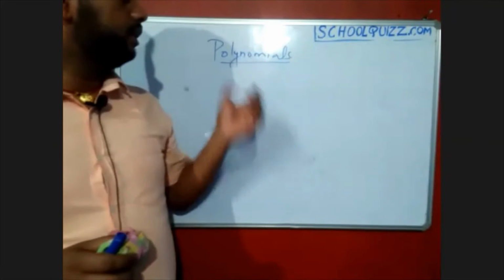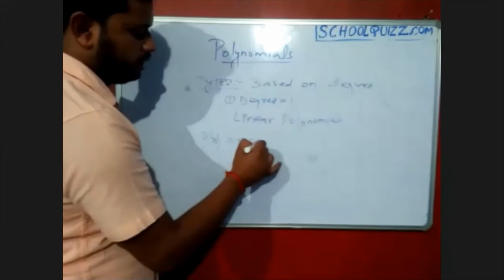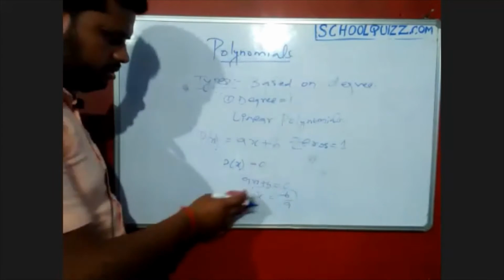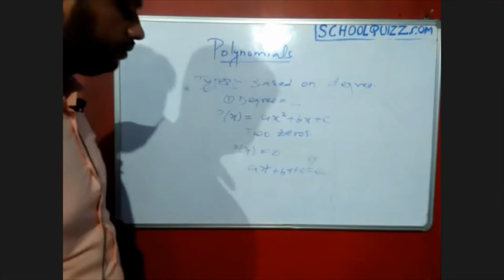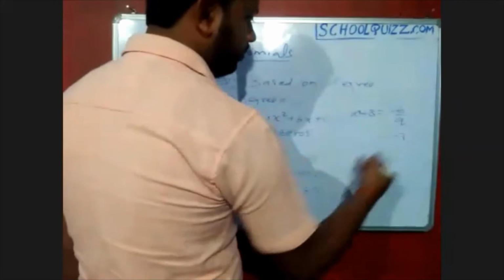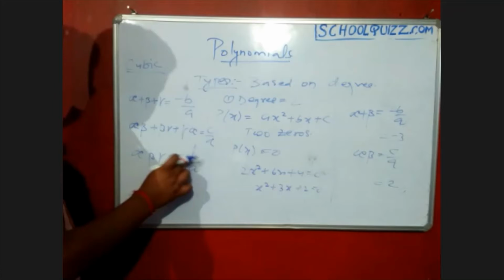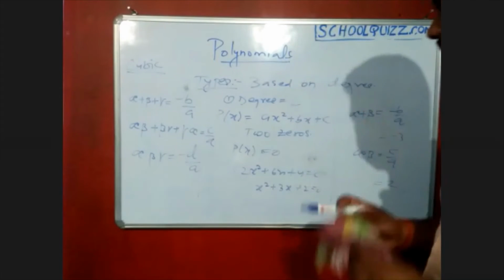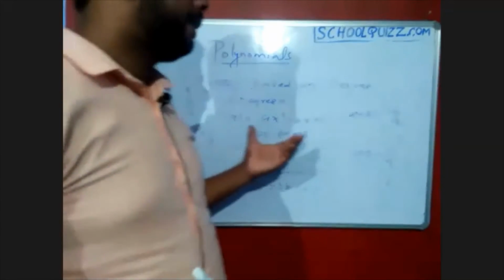CBSE Xth Class Polynomials - Part 2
CBSE Xth Class Polynomials - Part 2 by Pawan Kumar